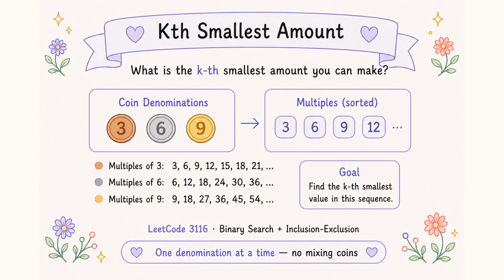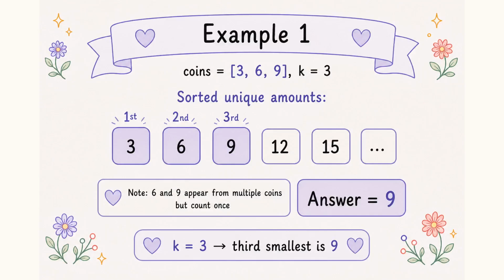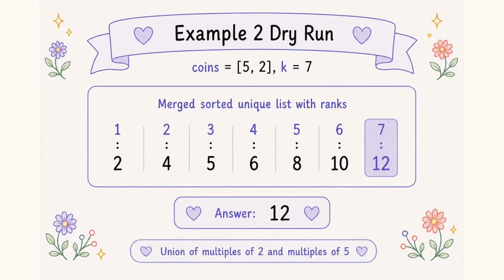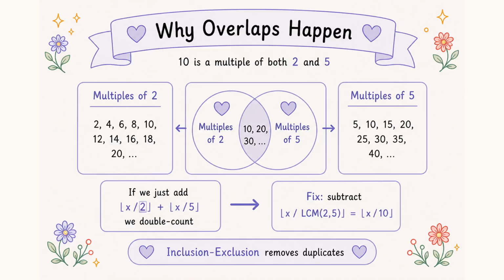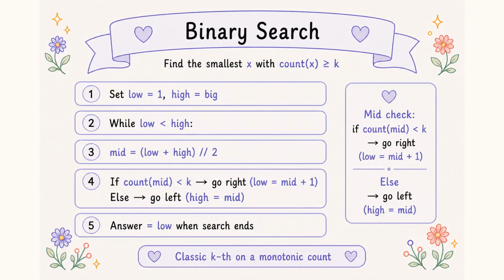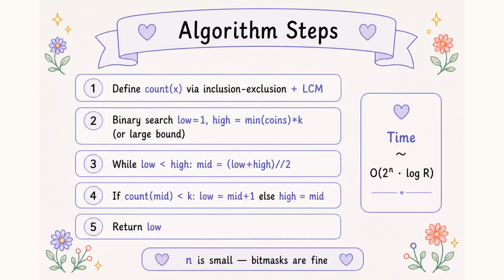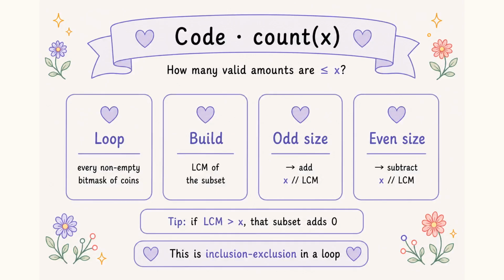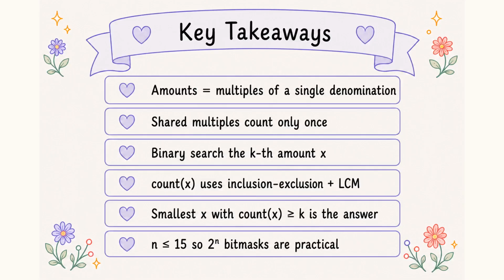Kth Smallest Amount | LeetCode 3116 | Binary Search + Inclusion-Exclusion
What is the k-th smallest amount that can be made using at least one of the given denominations? 🤯

In this LeetCode POTD, we solve LeetCode 3116 Kth Smallest Amount With Single Denomination Combination using a powerful combination of Binary Search + Inclusion-Exclusion.

The key challenge is that we cannot generate all possible amounts. Instead, we binary search the answer and efficiently count how many valid amounts exist up to x.

🧠 What you'll learn:
✅ How to count valid amounts without generating them
✅ LCM and multiples
✅ Inclusion-Exclusion Principle
✅ How to handle overlapping multiples
✅ Binary Search on the answer
✅ How count(x) ≥ k helps find the answer

📌 LeetCode: 3116
📌 Problem: Kth Smallest Amount With Single Denomination Combination
📌 Difficulty: Hard
📌 Topics: Binary Search + Math + Inclusion-Exclusion + LCM

The real trick is: don't search for the k-th amount directly count how many valid amounts exist up to x. 🔥

💚 Learn DSA visually with @allcsnotes